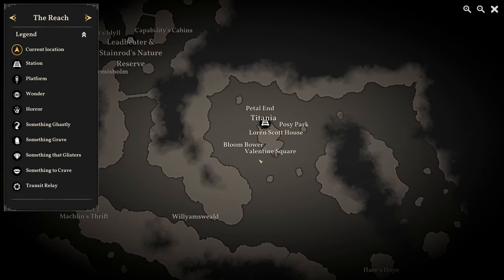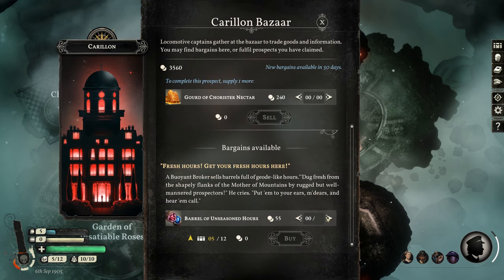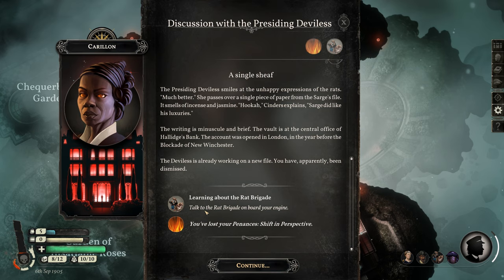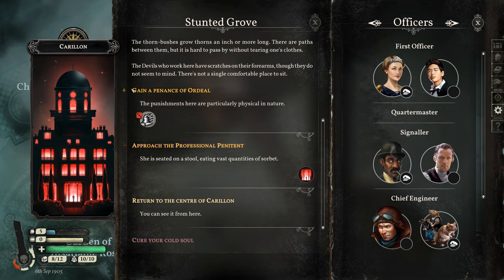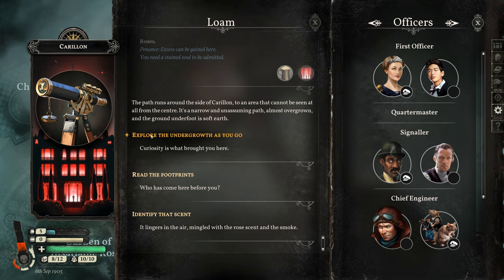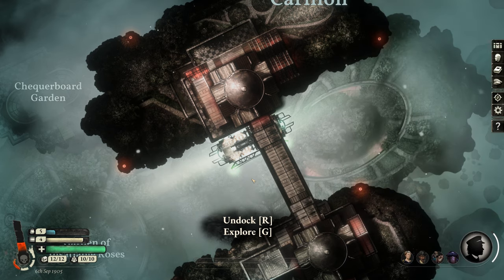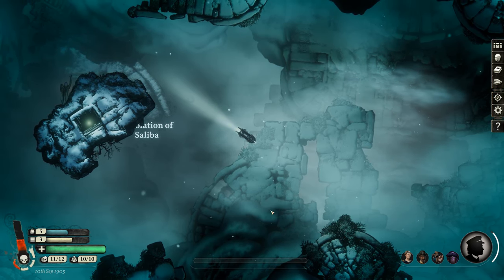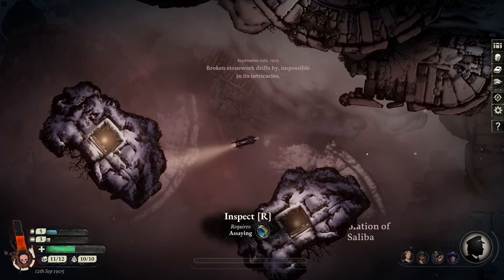Sunless Skies (Ep. 18 – Rat Brigade’s Old Wounds)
Welcome to my playthrough of Sunless Skies, a game about exploring a murky London in the skies, with a strong focus on story and characters. After about 18 months in early access, the full version of the game has been released. 4 years ago, I played the previous game from Failbetter Games called Sunless Sea. It was an unforgettable experience and I have no doubt Sunless Skies will be as well. Join me as I play as Comrade Elizabeth, a revolutionary seeking the secrets of the sky!